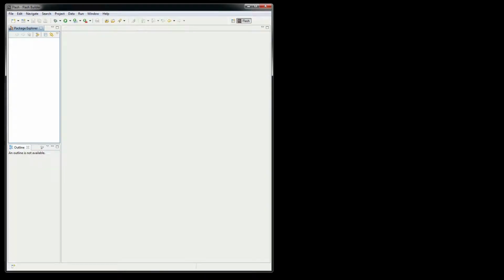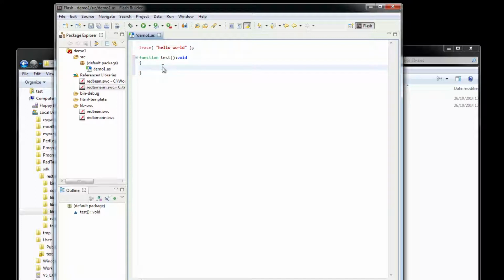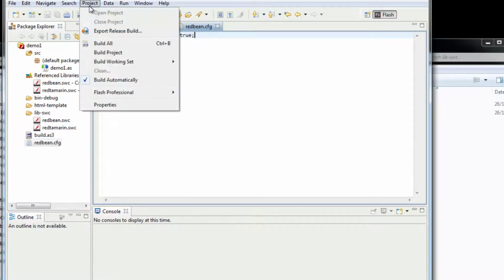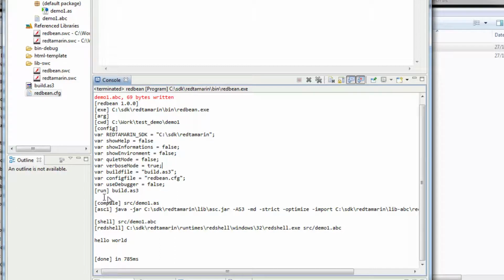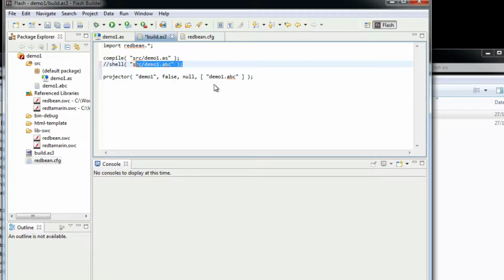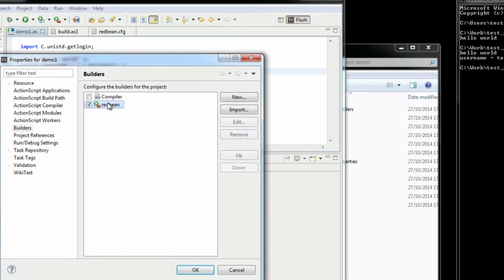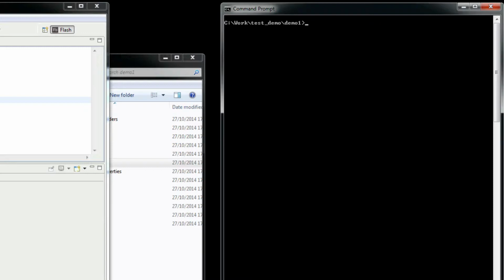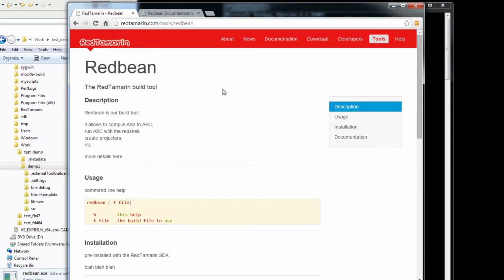Using redbean under Windows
Basic usage of redbean
the RedTamarin build tool
under Windows with Flash Builder